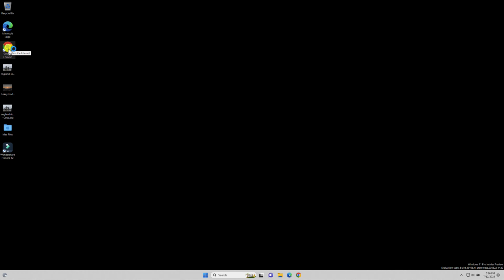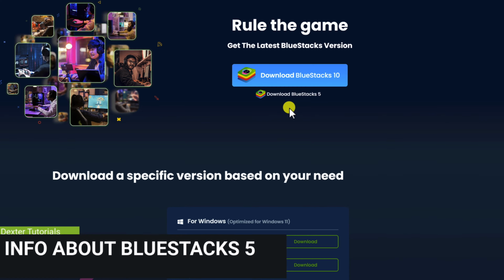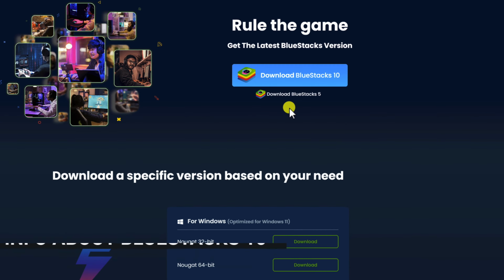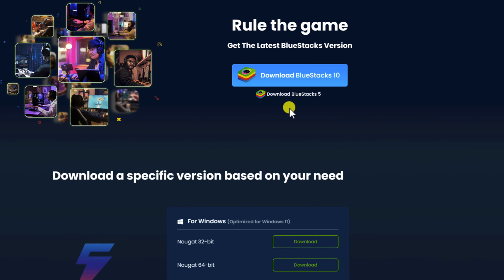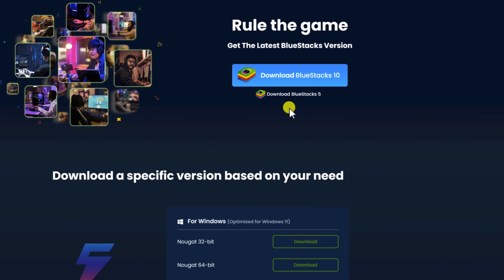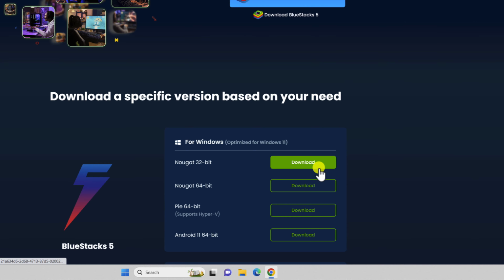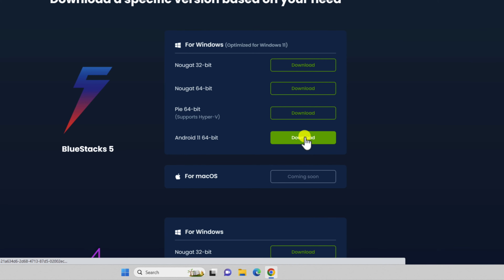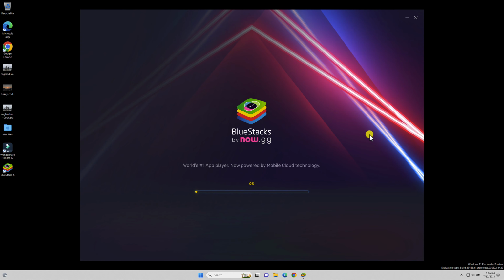How to Install Bluestacks on Windows 11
In this video, I will show you how to install Bluestacks on Windows 11. Bluestacks is an Android emulator, which means it allows you to run Android apps and games on your PC. This is great for people who want to play mobile games on a larger screen, or who want to use Android apps that aren't available on the PC.

00:00 Introduction
00:11 WHAT IS BLUESTACKS AND REQUIRMENTS
01:18 INFO ABOUT BLUESTACKS 5
01:48 INFO ABOUT BLUESTACKS 10
02:16 Which one should you choose?
03:23 INSTALLING BLUESTACKS 10